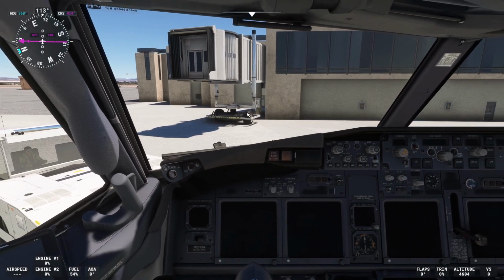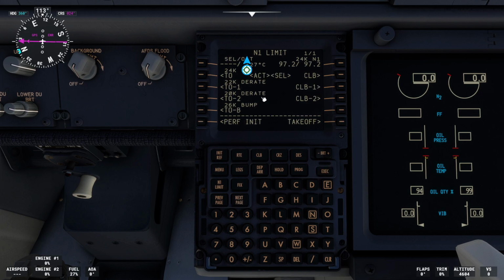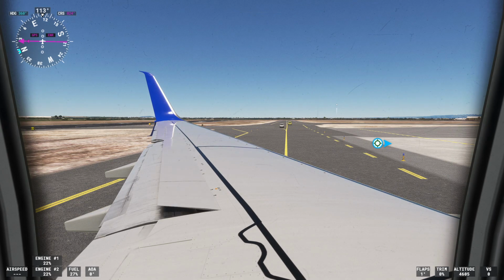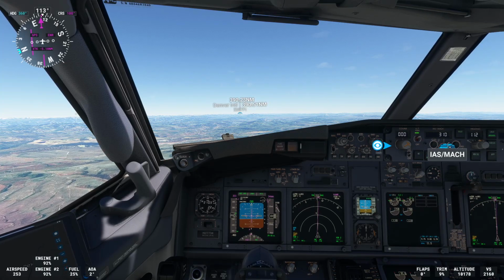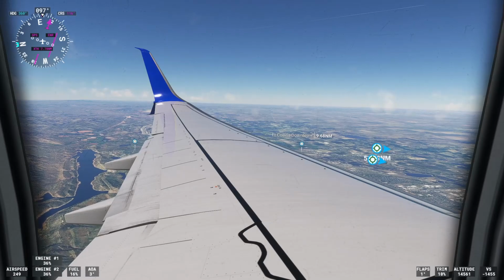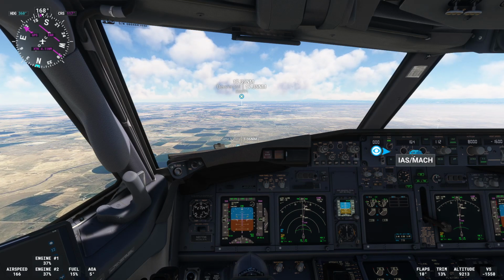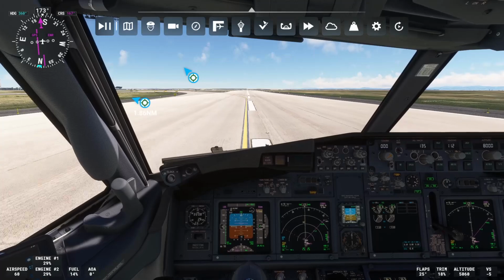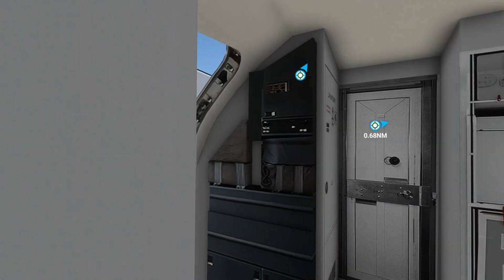MSFS | UNITED PMDG 737 KIDA-KDEN | Passenger Journey to Phuket. (Cuts and edits)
This passenger journey will be a passenger flight from KIDA to VTSP where they are sitting in economy seats and have multiple flights to reach their destination. This is the first flight.

There was a little roughness in this video but the next flight will be smoother.

BLUEWATERFALL:    / @bluewaterfall5103
DISCORD SERVER:   / discord